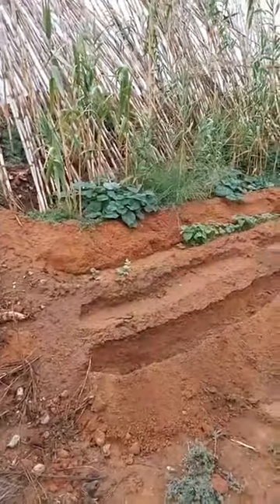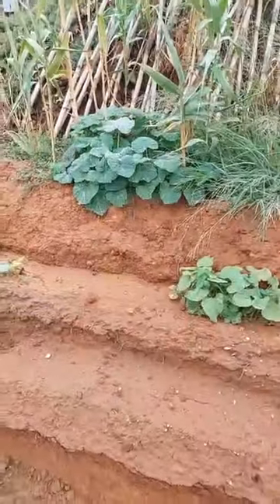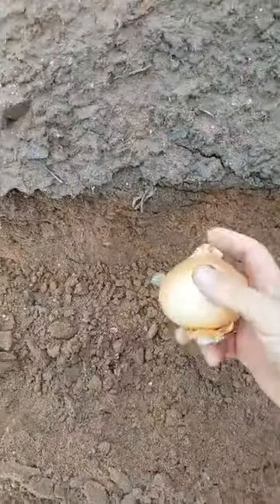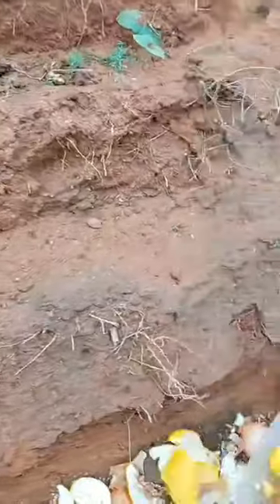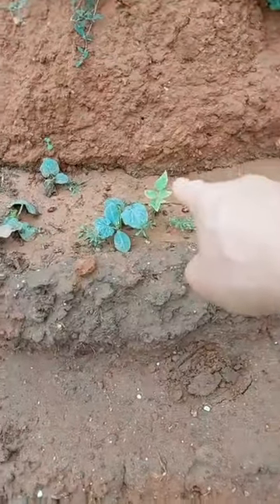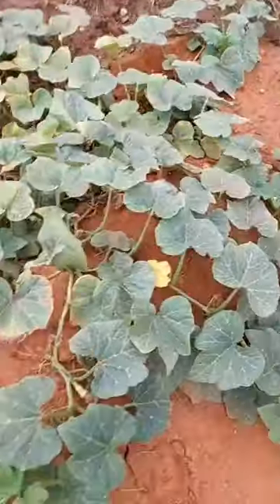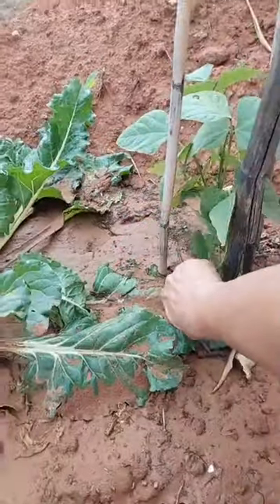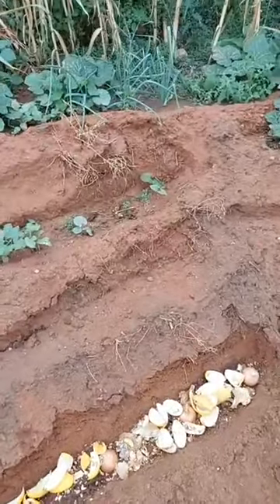LIVE STREAMED ☆ ORAGNIC WILDLIFE FRIENDLY FARMING ☆ ECO WALL ☆ BIO TRENCH ☆ THE MEERKAT MAN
ORGANIC WILDLIFE FRIENDLY FARMING PRODUCE IN THE MEERKAT MAGIC VALLEY RESERVE:

● EDIT:  A VERY SPECIAL PHOTO / VIDEO BOMB APPEARANCE FROM GHAKHULU THE  DOMINANT FEMALE FROM THE TSEBOKOLODI YELLOW MONGOOSE GROUP ●

☆ The farming zone areas of the reserve help sponsor the reserve sustainably and create employment opportunities. Lucern, Barley, organic wildlife friendly produce such as vegetables and Olives and The Meerkat Magic Conservation Project Reed Harvesting.

The Meerkat Magic Conservation Project and The Meerkat Magic Valley Reserve believe in and practice agricuture and conservation and local reserve communities working together harmoniously and sustainably.

Be the paradigm shift in perception! Agriculture and conservation CAN and DO work together here!

GROWING ORGANIC WILDLIFE FRIENDLY PRODUCE WITH THE MEERKAT MAN GRANT MC ILRATH IN NATURES KITCHEN

I grow a wide variety of power vegetables in The Meerkat Magic Valley Reserve, these are organic and are irrigated with dripper lines using my wind power 100% clean energy windpump = no electricity is used.

I do all the manual digging and planting work and do not use destructive heavy machinery with dieslel or petrol air pollutants.

The various invertebrate eaters, including Mongoose and Meerkats in the reserve routinely visit the crops to eat all the myriad of juicy insects and other plant eaters that visit the vegetables. The Tsebokolodi Mongooses and The Ungulungu Meerkats commonly dig around the vegetables searching for crickets and coleoptra larvae and caterpillars.

These invertebrate-eating-wildlife-farmers often deposit a dung-compost-present in the digs that they make around the roots of the plants, which fertilise the vegetables with the insects that were eating the vegetables, so the plants grow even better!

My reserve vegetables are therefore organic AND wildlife friendly produce. No ploughing, no herbicides or pesticides and wildlife groom the vegetables which benefit altruistically.

Harmonius eco-agriculture in action!

My reserve vegetables are massive reservoirs of a myriad of extreme health promoting nutrients and are SUPREMELY HEALTHY POWER FOODS! Various amazing properties include being: Antiviral; anticarcinogenic; antibacterial; anti inflammatory.

EMOTIONAL  AGRICULTURE

BY

GRANT  MALCOLM  MC ILRATH

THE  MEERKAT  MAN

THE  MONGOOSE  MAN

04  OCTOBER  2020

I refer to relationships as "EMOTIONAL AGRICULTURE"

Farming crops and Natures Outdoor Classroom Life Lessons:

The included image is a visual metaphor for love or the alternative emotional drought,

both can be moments away...

Some people are sensitive enough to perceive when emotions require water, sunlight

and fertiliser, and they cherish and nourish the emotions with affirmations,

validations and reciprocity, they in turn receive an excellent harvest of great beauty

 and abundance.

Others plant an emotional crop and then watch it wither and die...crops need frequent

daily attention and love, not only the rare visit from an emotional thunderstorm.

Emotional crops require weeding and excellent communication of needs, wants and

passions to thrive.

Many crops do not make their needs obvious, and many do not fully understand

what those unique needs may be.

It takes patience and interest for the emotional farmer to get to know and cherish

the crops and assist them in unlocking their special uniqueness and specific

growth fomulae.

Some emotional farmers will provide the bare minimum of effort, and it always shows

 in their harvests. Others will go beyond all expectations because it is their passion

to nourish and inspire their loved crops to thrive daily.

We all have a choice...may you continue to grow and radiate and be the sunshine, water

and feriliser for an abundance of spectacular harvests in yourself and others!